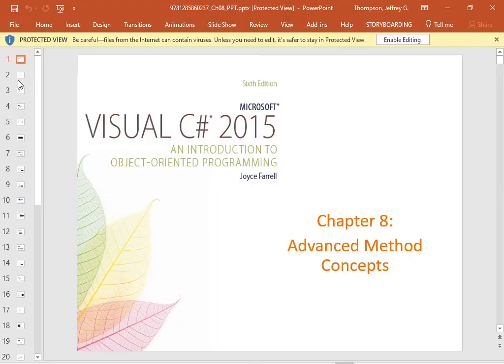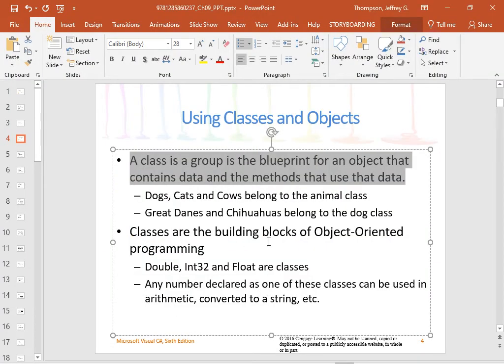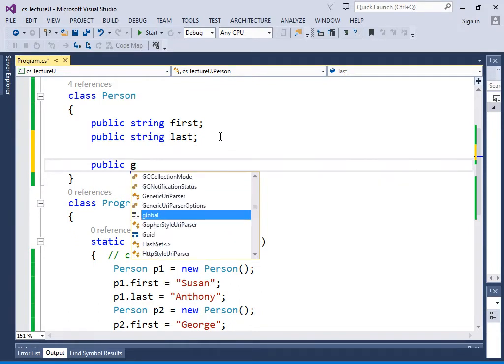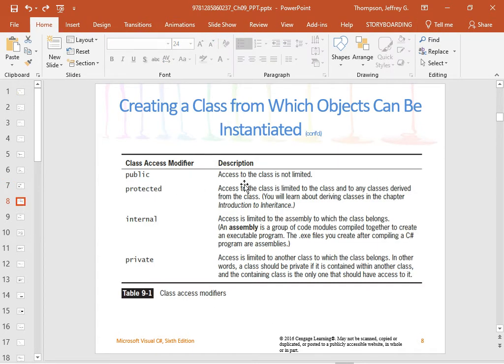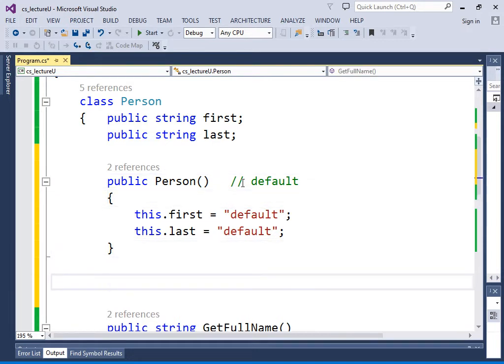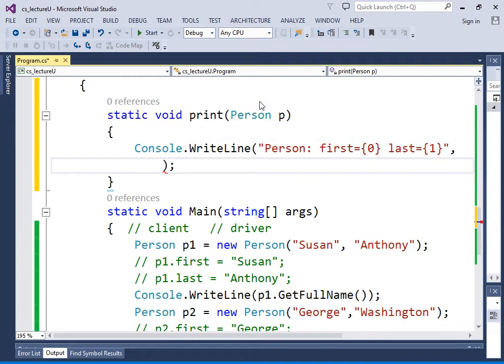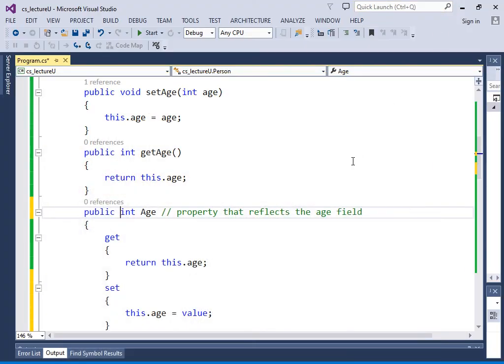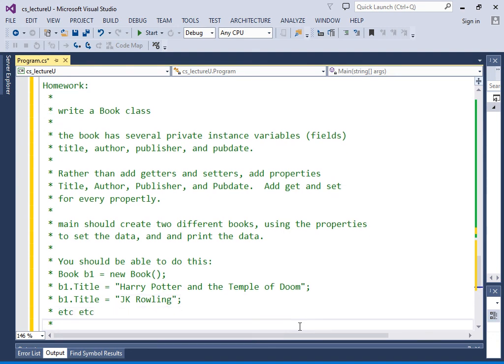CIT1713#8089 Lecture U Lecture Rec 11 21 19 - Classes and properties